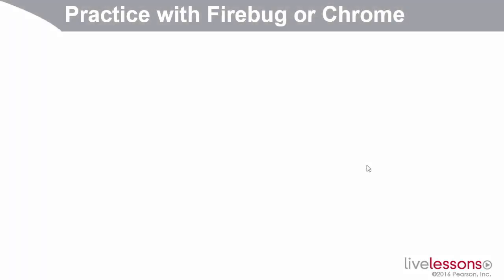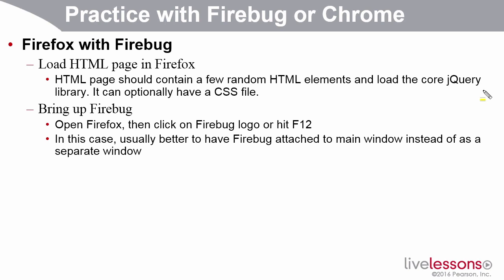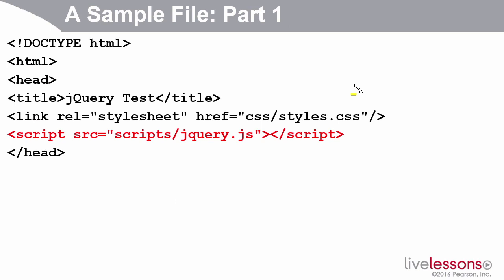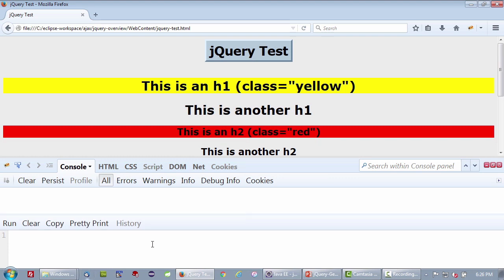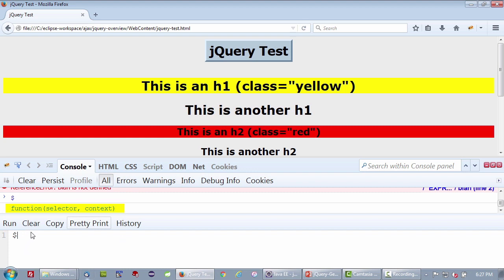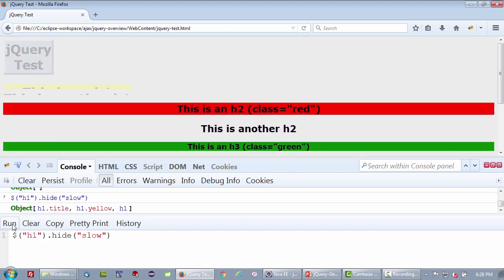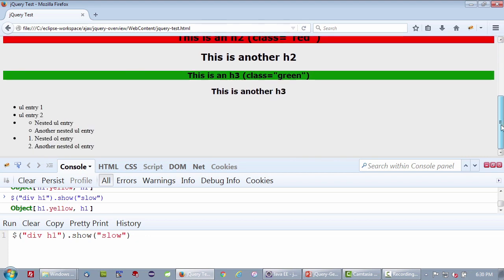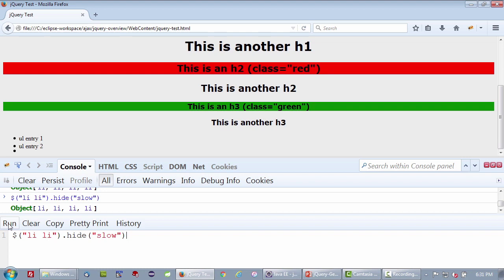9 3 Interactively practice with jQuery JavaScript, jQuery